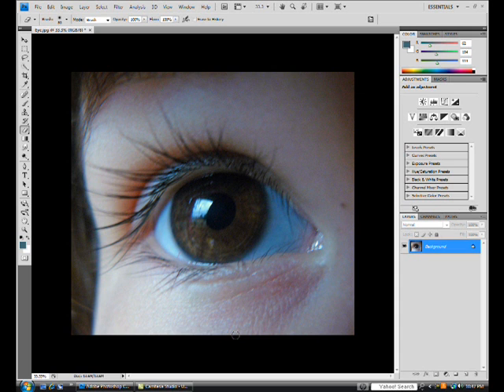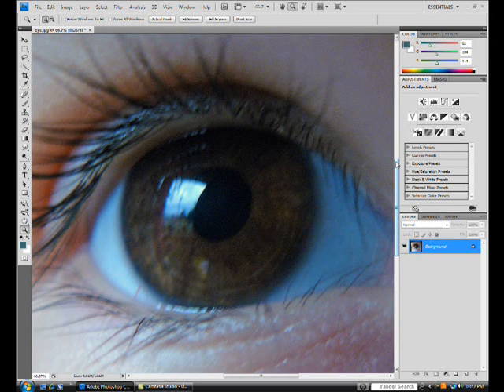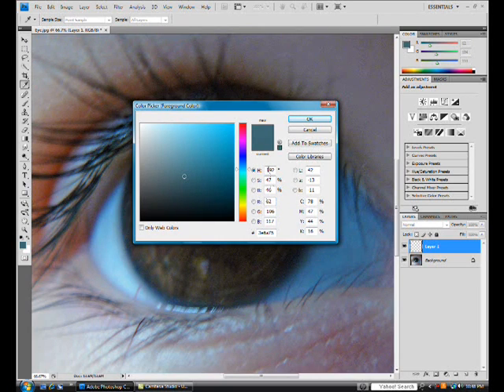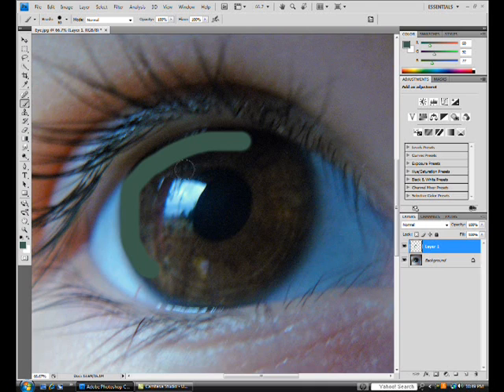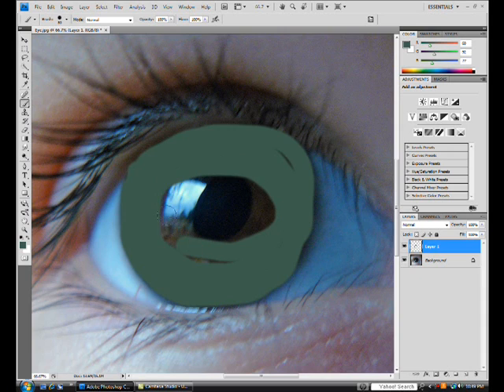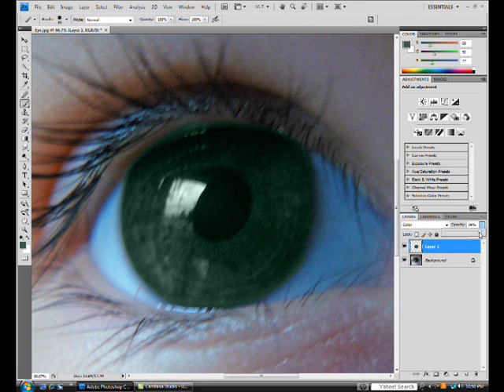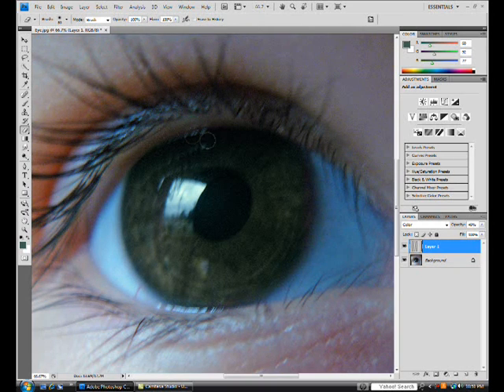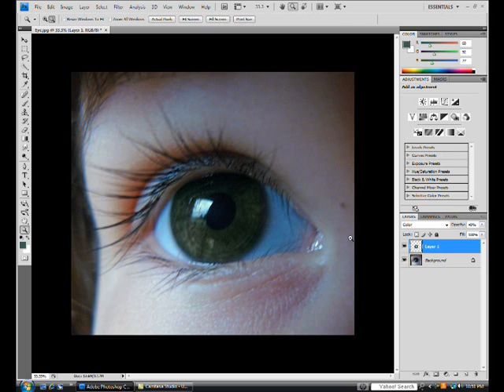How to change eye color using Adobe Photoshop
Step-by-Step Tutorial on how to change the color of an eye using Adobe Photoshop. I have CS4, but this should be no different than any other edition.

Fairly simple and easy and if you have any questions feel free to message me.

After uploading I did notice that I accidentally erased some of the green on the right hand side, sorry. =/

Recorded with: Camtasia
Edited with: Windows Movie Maker
Song converted with: iTunes

Song: I Think I'm Paranoid -- Garbage